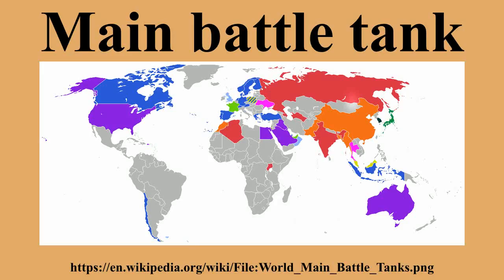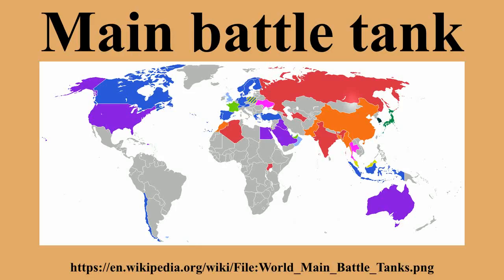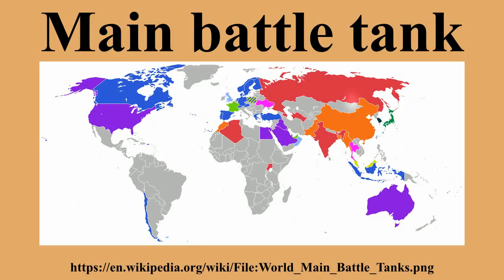Main battle tank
Ad-free videos.

A main battle tank , also known as a battle tank or universal tank, is a tank that fills the armor-protected direct fire and maneuver role of many modern armies.They were originally conceived to replace the light, medium, heavy and super-heavy tanks.Development was spurred in the Cold War with the development of lightweight composite armour.They are still supplemented in some armies with light tanks.

---Image-Copyright-and-Permission---
About the author(s): BlankMap-World.png: The map was made by User:Vardion and adapted by User:E Pluribus Anthony for Wikipedia. derivative work: Noclador (talk)
---Image-Copyright-and-Permission---